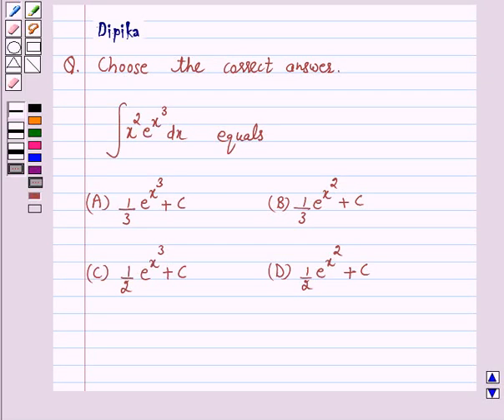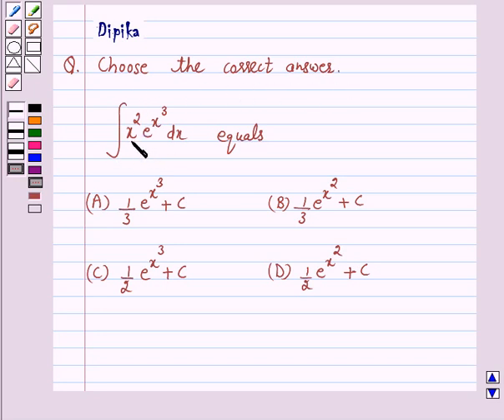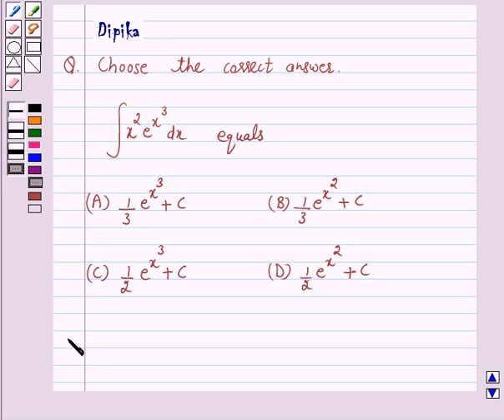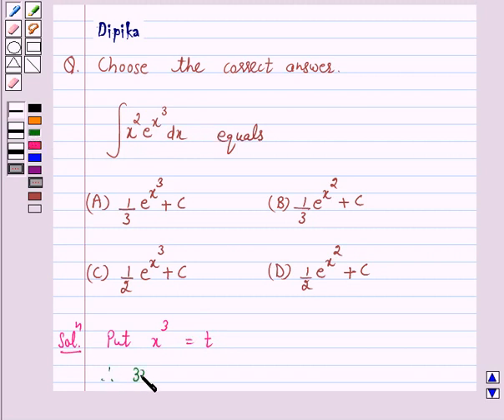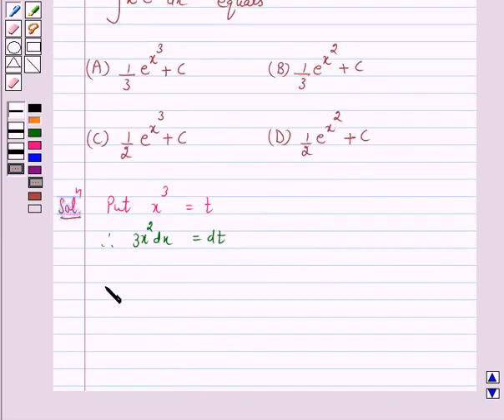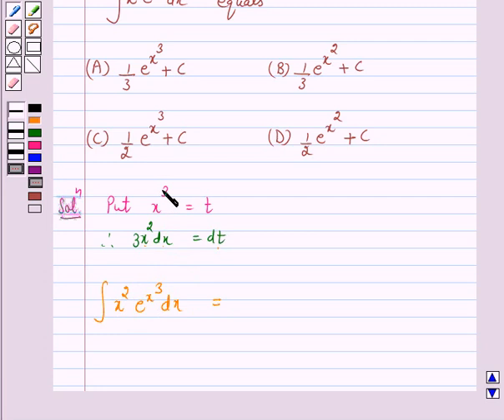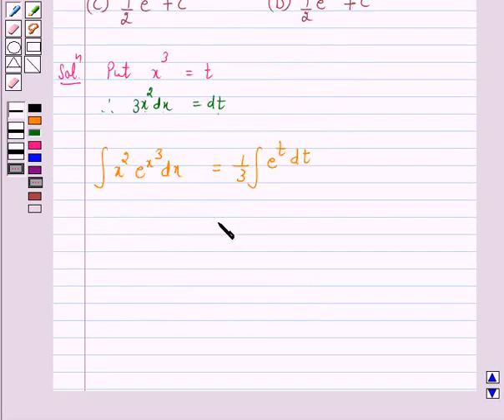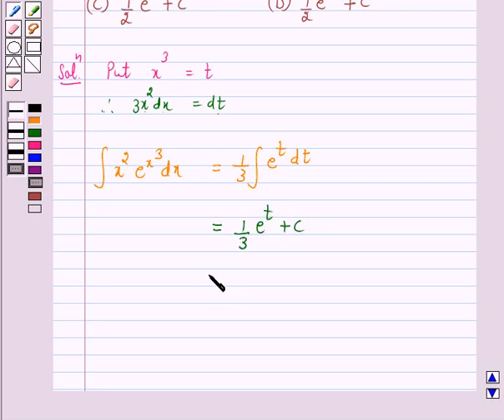Maths XII NCERT 2007 7 7 6 23